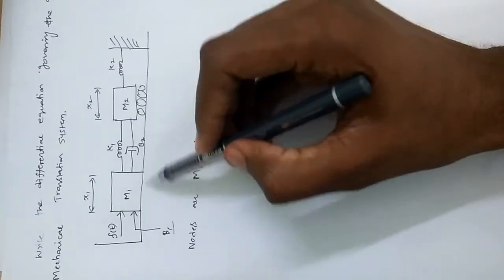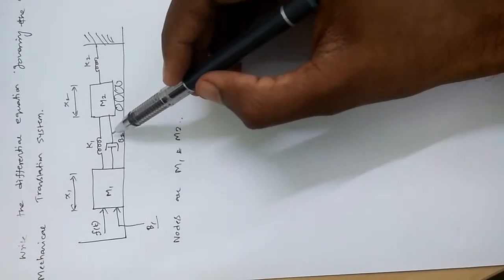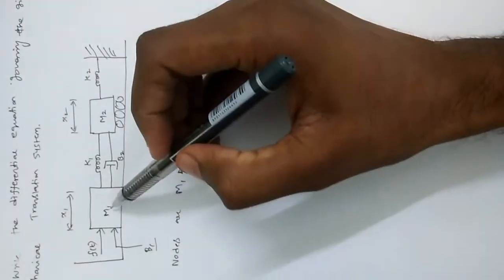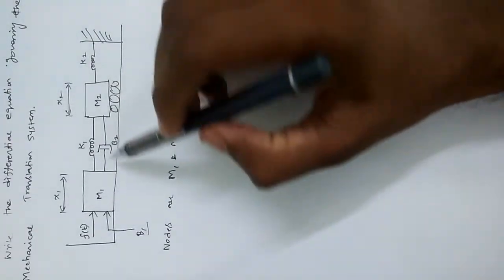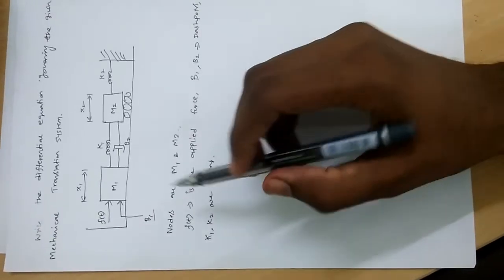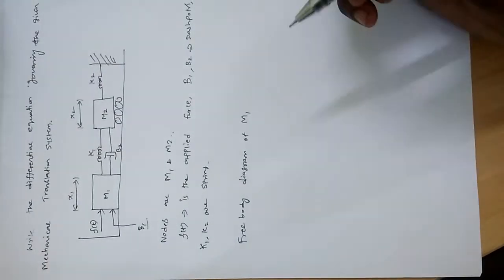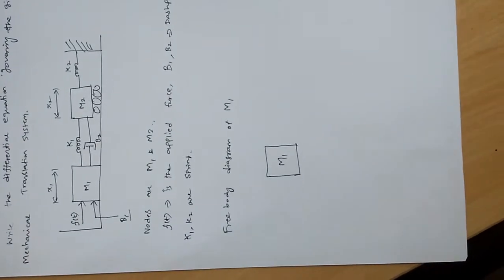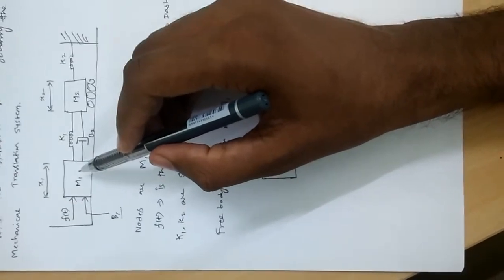Mechanical translation system- differential equations problem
How to derive the differential equations governing the  mechanical translational system